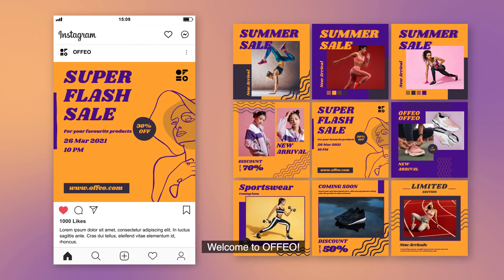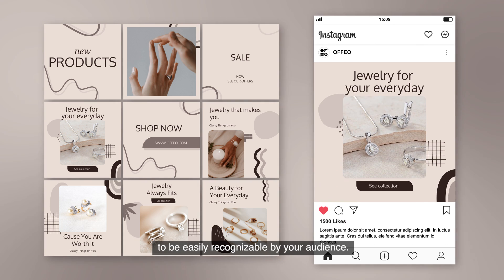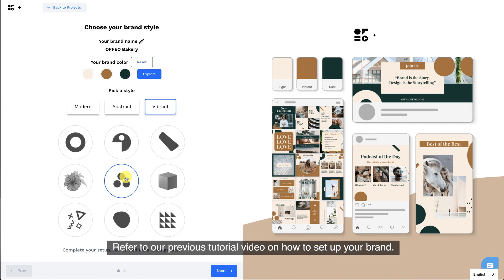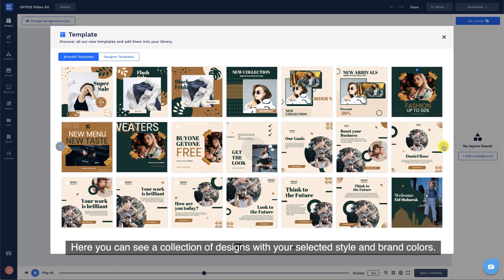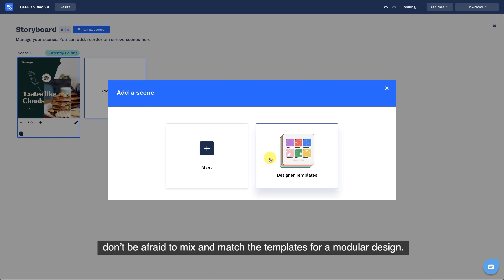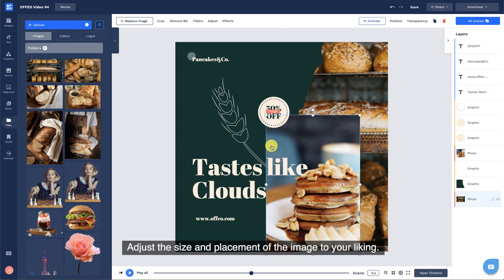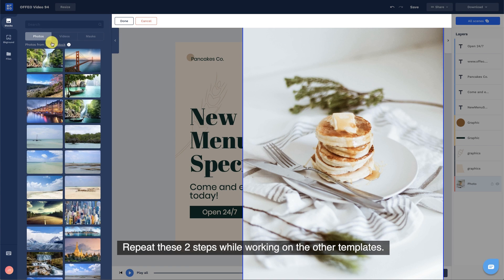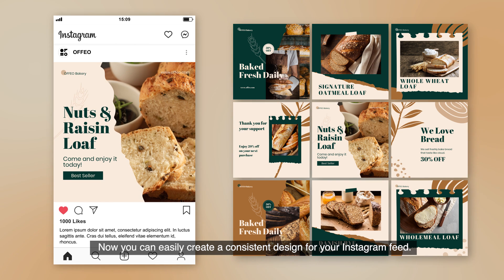OFFEO Tutorial - Create Consistent Design for Your Instagram Feed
Learn how you can make a consistent design for your Instagram feed. With OFFEO's branded design, you can create set up your brand and Explore these 5 different ways you can do it and add your own flair to enhance your design.

Timestamps
0:00 Intro
0:05 Examples of Instagram Feed Created in OFFEO
0:38 Brand Set-up
0:50 Creating Branded Templates
2:11 Conclusion